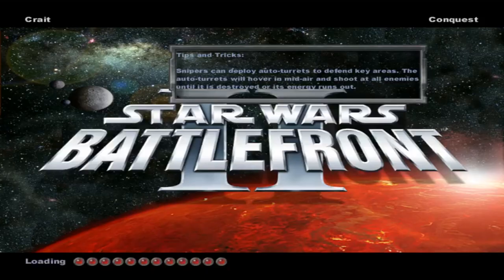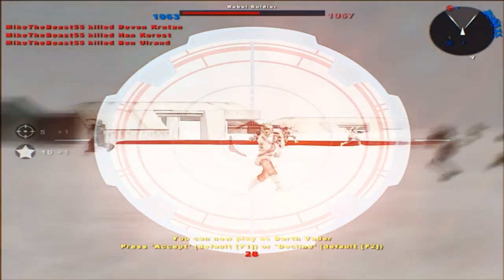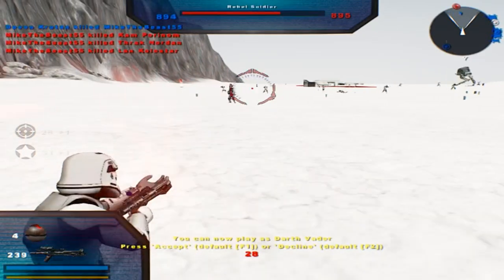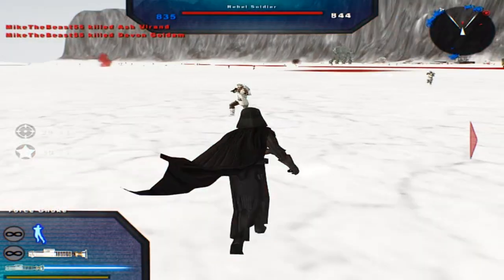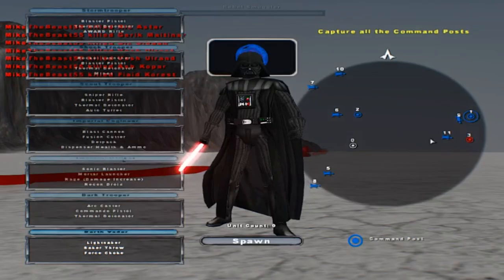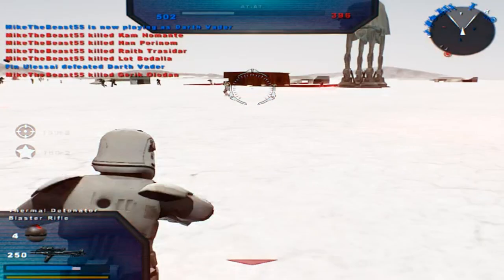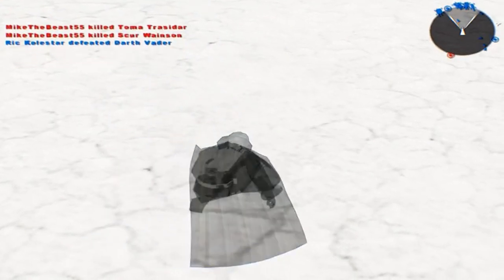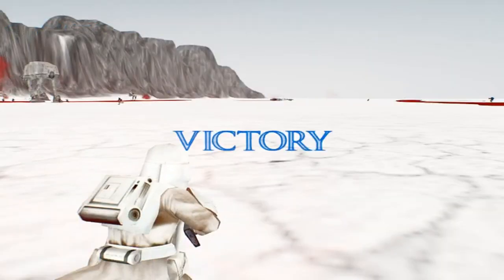Star Wars Battlefront 2 Mods (HD): EA Battlefront 2: Battle of Crait DEMO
Hello everyone & welcome back to a new Star Wars Battlefront 2 Mod Map Gameplay! Today we will be going on a more newly released mod called Battle of Crait DEMO by cyberctf346 so be aware it does not look like a great map currently. The map itself is very flat with a few Hoth Trenches as assets along with some Geonosis & Tatooine assets that were used to make the map the way it is. The sides remain largely unchanged with the exception of the First Order Stormtrooper which was the only new unit in the entire map. There were some new vehicles as well which you saw in the thumbnail which we did not really use but do not worry, you did not miss anything. That being said does this gameplay interest you and now you want to download this map to try this mod out for yourself? If that is the case then use the link I have provided for you in the description below to go and download it!!!